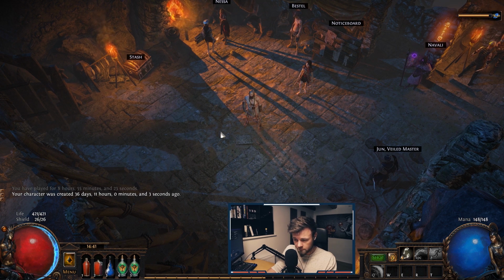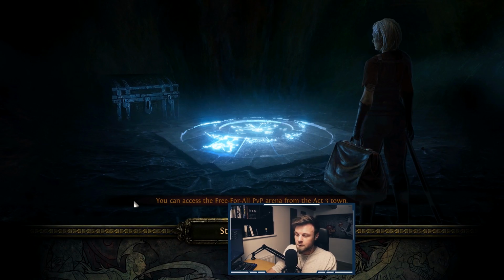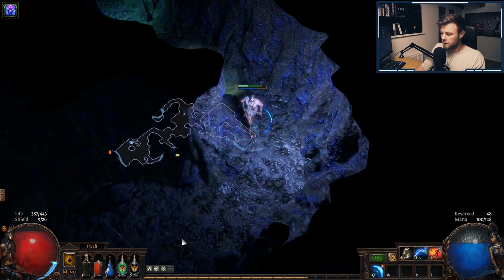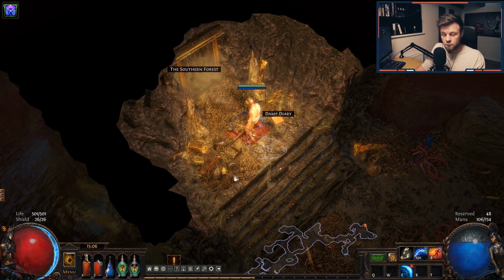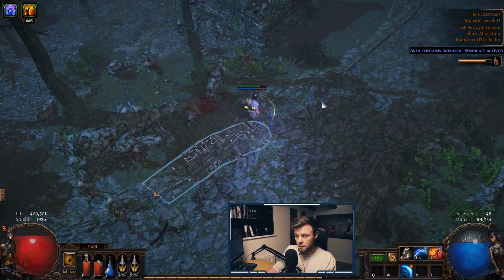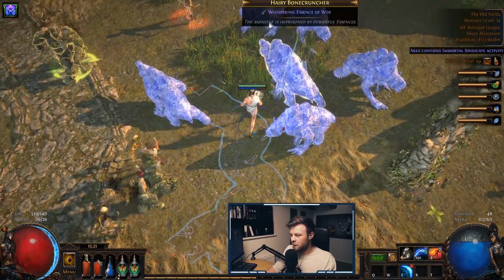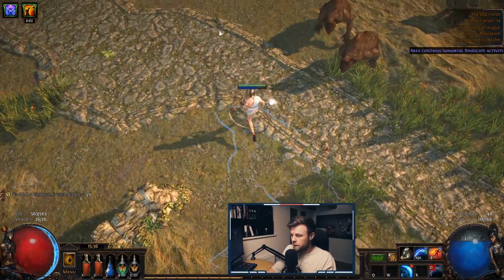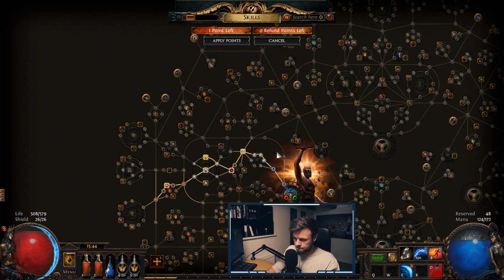Path Of Exile Beginner's Guide (The Survival Guide) Episode #6 (PoE 2019)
The Path of Survival Guide (A Path of Exile Beginner's Guide) episode 6 will take us from the desolate coasts of act 1 into the lush forests of act 2.

If you wish to support the continuation of the series then consider buying me a cup of coffee

The PoE build used for this series is going to be an Arc Totem Hierophant, non-crit. I consider this a great PoE Beginner's Guide/Build due to the low cost and ease of progression.

Import this Pastebin link into Path of Building to check the skill-tree and gem setups (items will be added later)

Alternatively, you can click this link to see the full skill-tree

The Path of Exile Survival Guide was recorded during Betrayal League/PoE 3.5